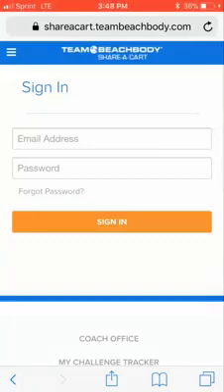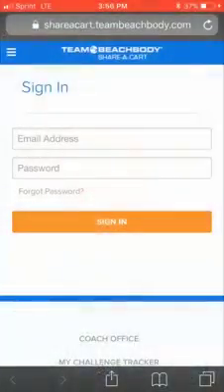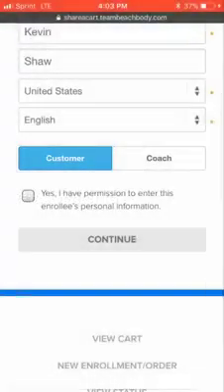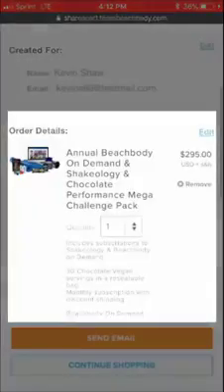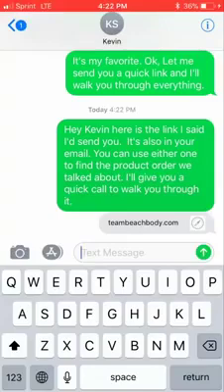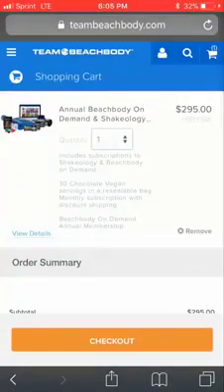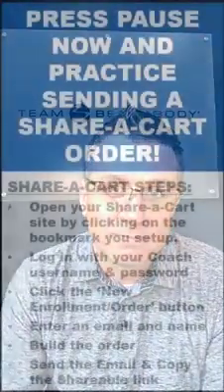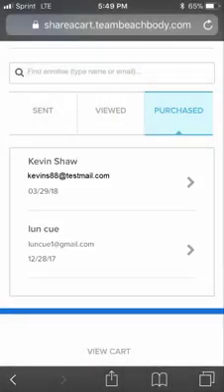How to Navigate Share-a-Cart